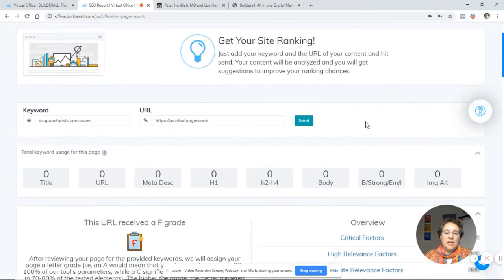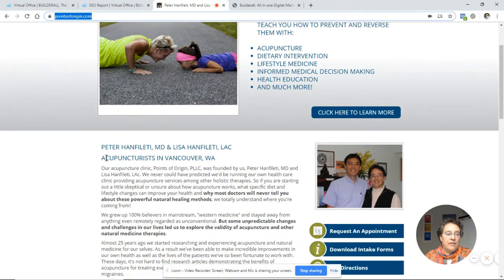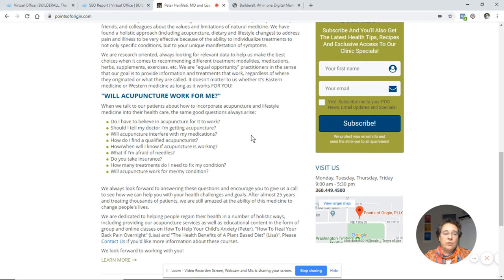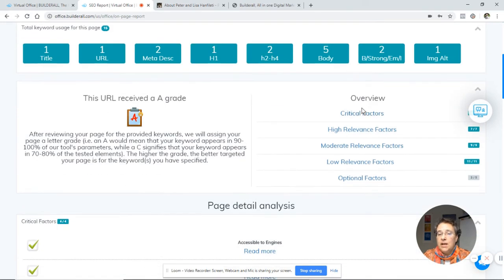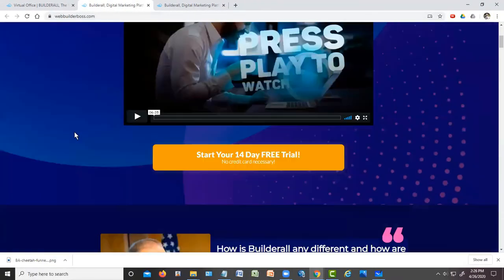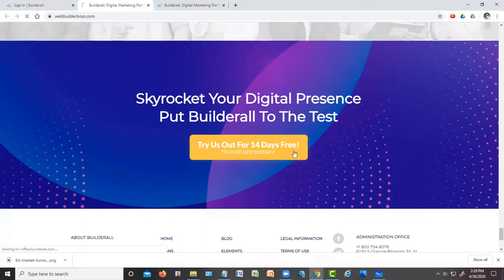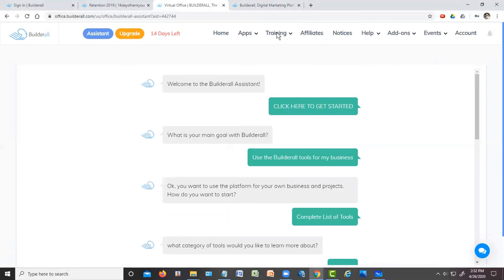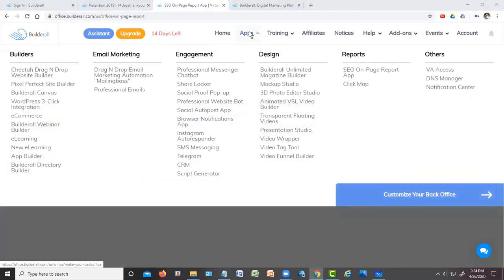Free SEO Report Tool: How To Check Your Website SEO For Free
Instead of hiring someone to "do SEO" for you, use my favorite free SEO report tool to check your website first. Now that you understand the importance of Keywords and search engine optimization, you need to make sure you have your keywords in the right numbers and right places. This free SEO report app will check your webpage and not only generate an instant report, but it will also tell you exactly what you need to do to fix your webpage so it improves your search engine ranking.

Be sure to see my previous videos on keywords and search engines in this series, including:

Onward!

💥 You can get the free seo report tool by creating a free account here (no cc required):

If you have any questions just post them below!

Health care practitioners and wellness providers who want to leverage the Internet to add income to their service based practice are invited to join the Diversify Your Income Facebook Group!

Lisa Hanfileti, LAc
HealthyBusinessTech.com